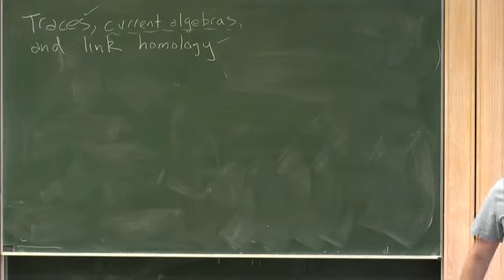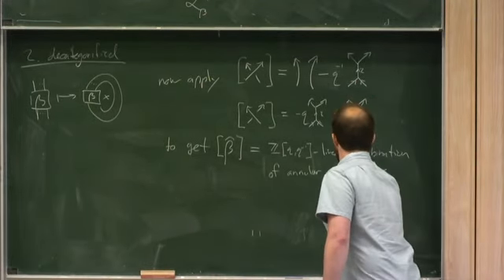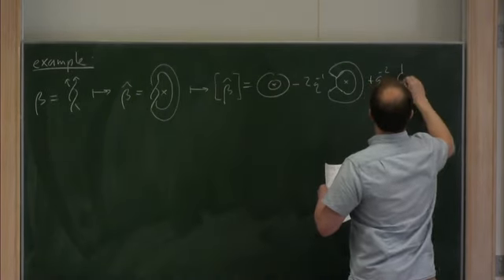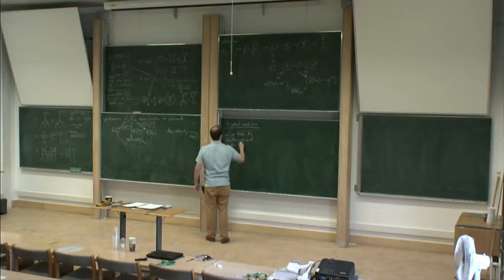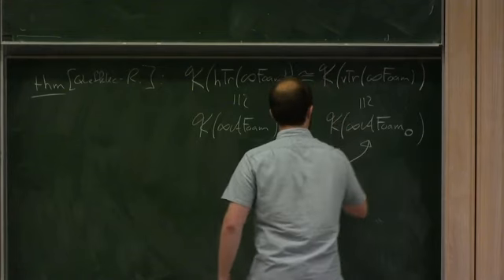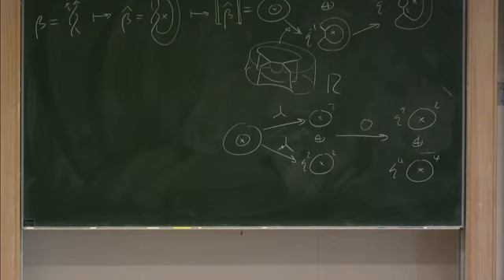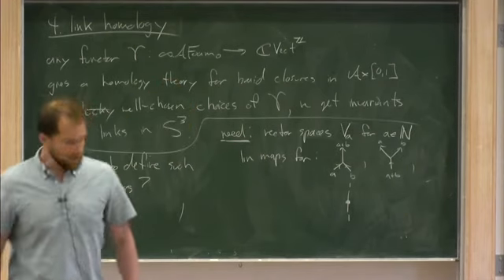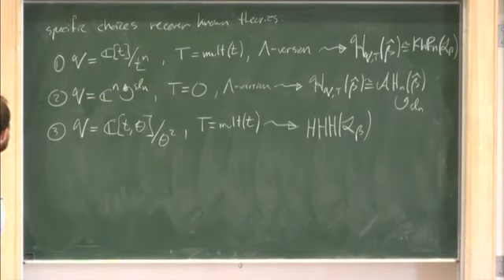Dr. David Rose | Traces, current algebras, and link homologies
Speaker: Dr David Rose (University of North Carolina)
Date: 26th Jun 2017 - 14:30 to 15:30
Venue: INI Seminar Room 1
Title: Traces, current algebras, and link homologies
Event: (HTLW04) Quantum topology and categorified representation theory
Abstract: We'll show how categorical traces and foam categories can be used to define an invariant of braid conjugacy, which can be viewed as a "universal" type-A braid invariant. Applying various functors, we recover several known link homology theories, both for links in the solid torus, and, more-surprisingly, for links in the 3-sphere. Variations on this theme produce new annular invariants, and, conjecturally, a homology theory for links in the 3-sphere which categorifies the sl(n) link polynomial butis distinct from the Khovanov-Rozansky theory. Lurking in the background of this story is a family of current algebra representations.This is joint work with Queffelec and Sartori.